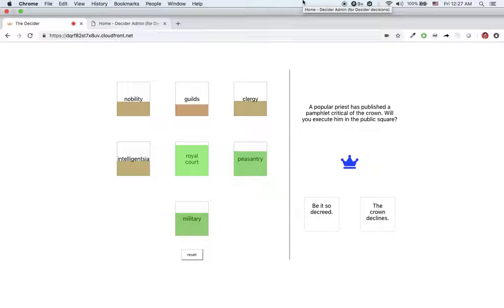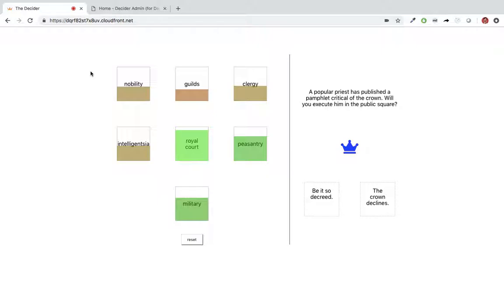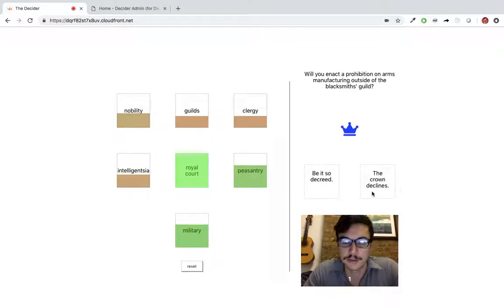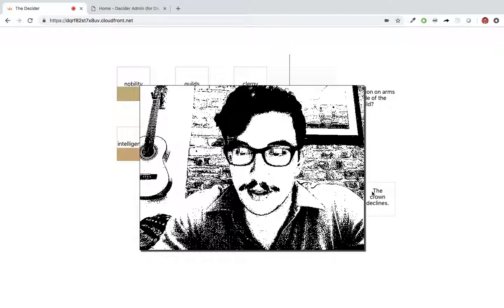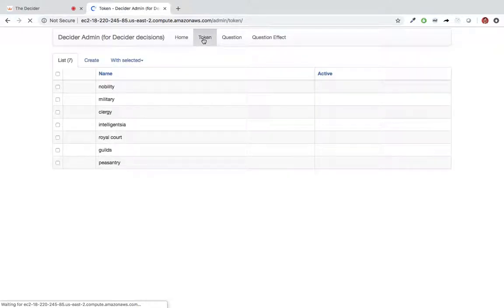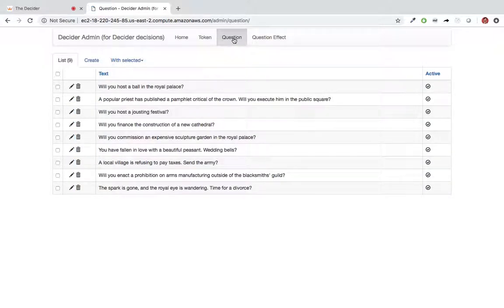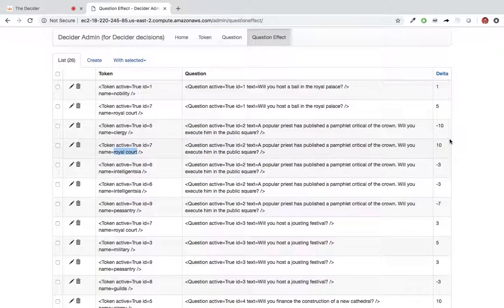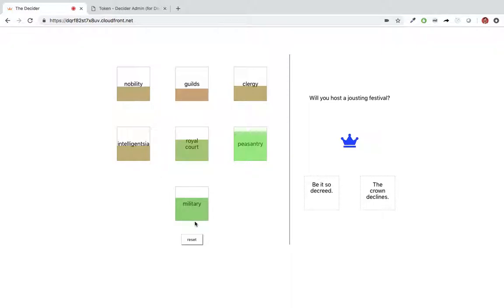The Decider Demo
Brief demo of app made for Local Projects code test.